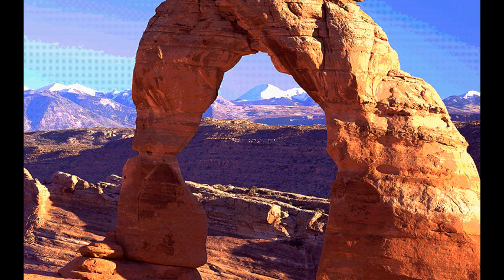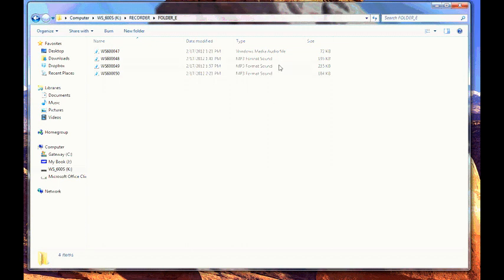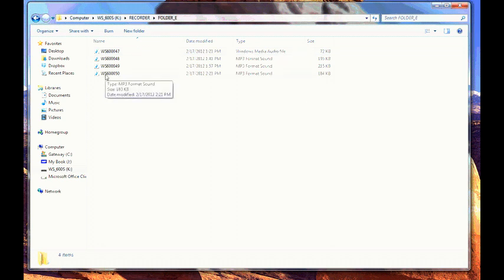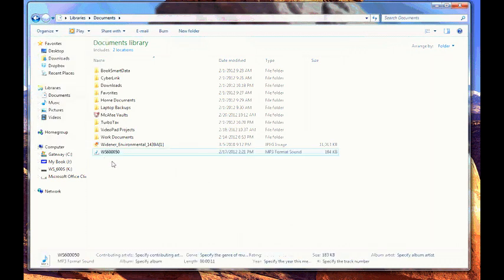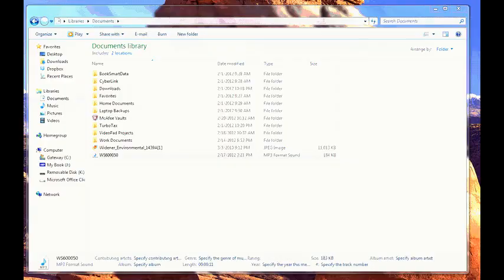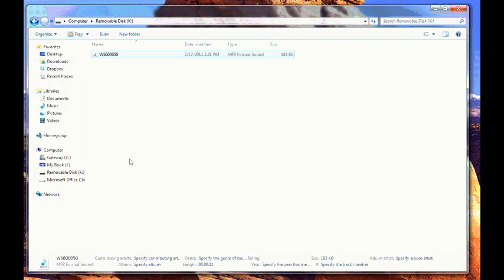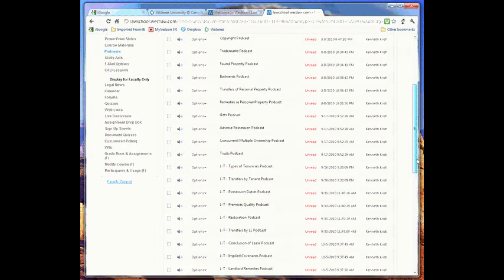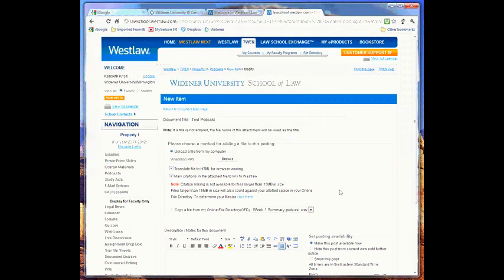Law School Podcasting - Part III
for law professors - Making a Podcast.  Third in a series of 3 videos on using podcasts in law school.